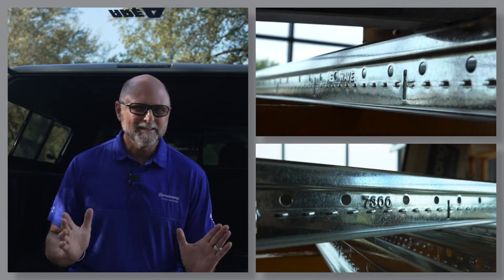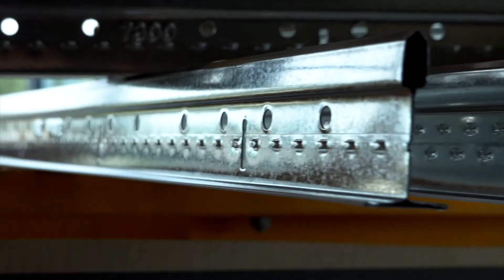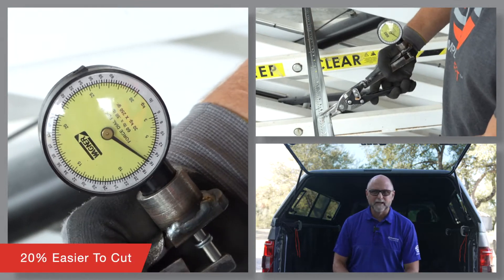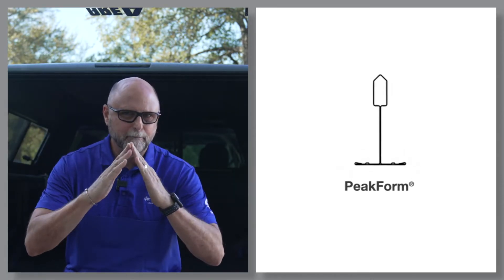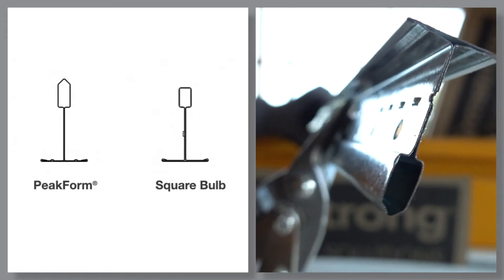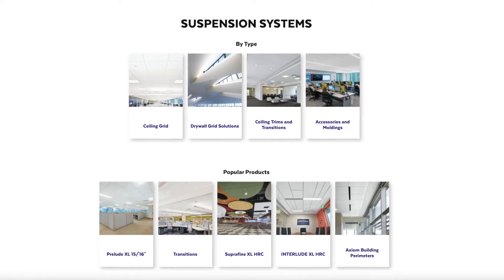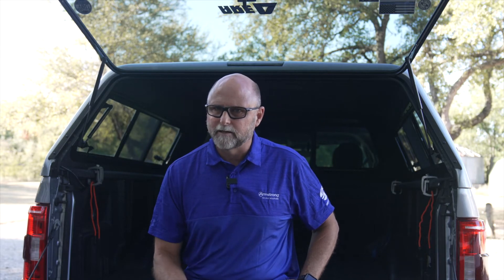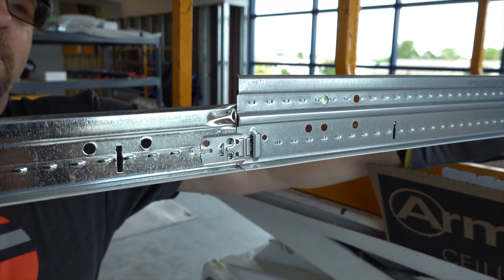Best Ceiling Main Beam Support | Tailgate Talk: PEAKFORM | Armstrong Ceiling Solutions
Learn about the benefits of using PEAKFORM, an innovative, patented main beam profile designed for installation with PRELUDE XL stab-end cross tees.

This taller bulb-shaped profile has a rotary-stitched, super-lock main beam clip engineered for a stronger, more stable suspension system.

Cutting and installing PEAKFORM grid is faster, easier, and better with its unique tighter tee-to-tee connection.

Rotary stitching greatly increases the rigidity of the tee while giving it torsional stability.